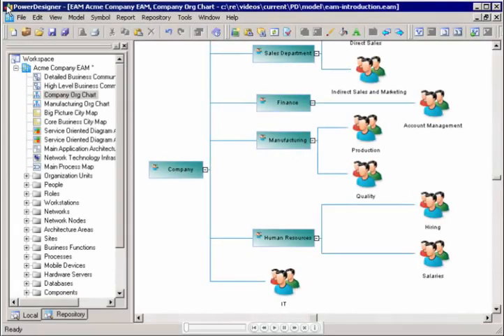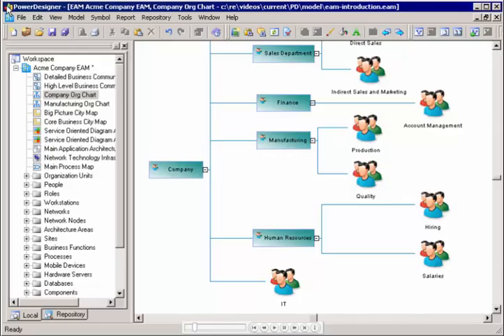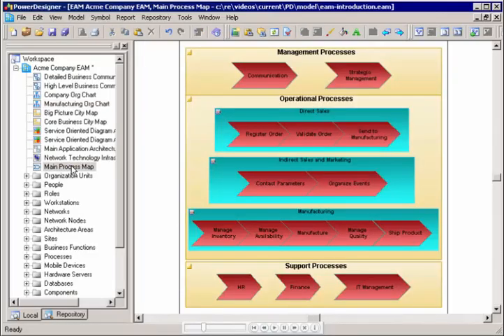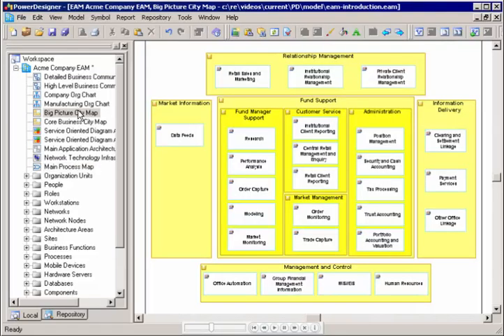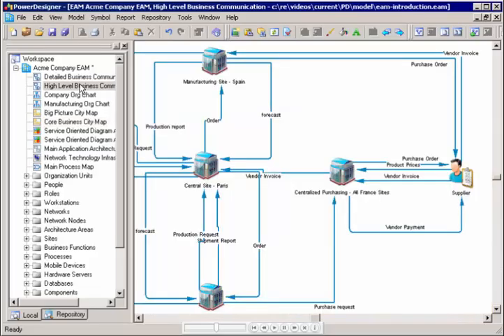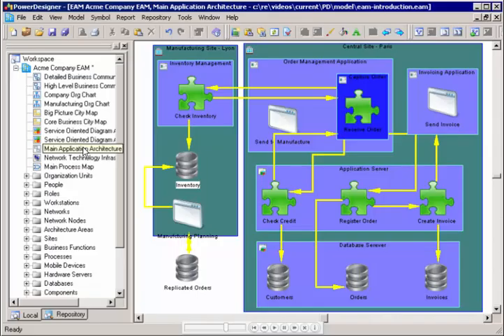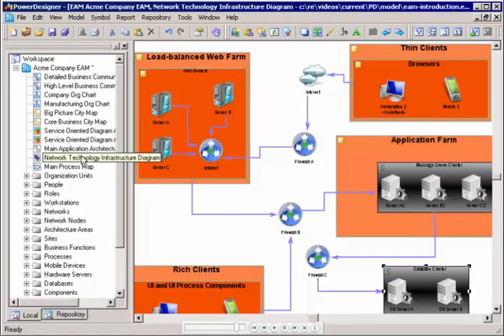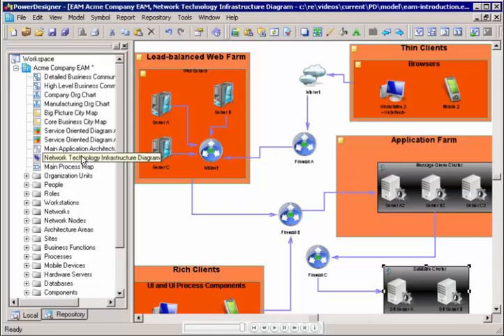Introduction to Enterprise Architecture Modeling (EAM) in PowerDesigner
Enterprise Architecture Modeling (EAM) in PowerDesigner provides a strategic framework for modeling and aligning an organization’s business goals, processes, applications, data, and technology infrastructure. It helps enterprises visualize how different components interact and supports decision-making for transformation, optimization, and governance.

Using the Enterprise Architecture Model, PowerDesigner allows users to define layers such as organization structure, business capabilities, application portfolios, infrastructure assets, and their relationships. With built-in support for traceability, impact analysis, and integration with other models (like BPM, LDM, and PDM), EAM enables a holistic view of the enterprise, fostering business-IT alignment, regulatory compliance, and agile change management.